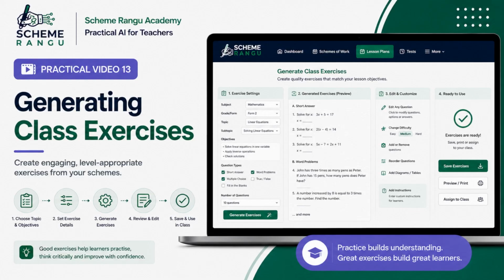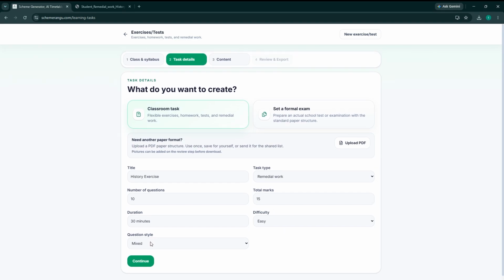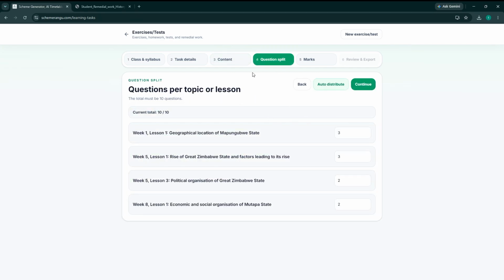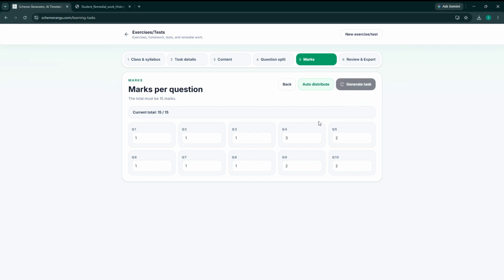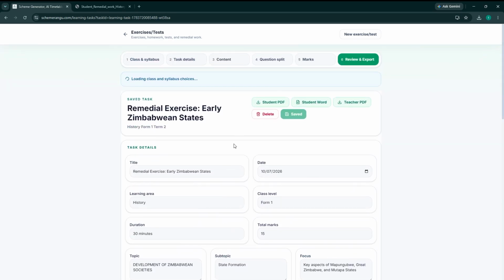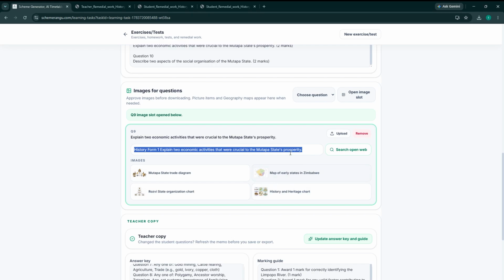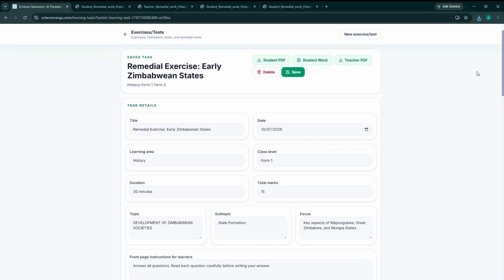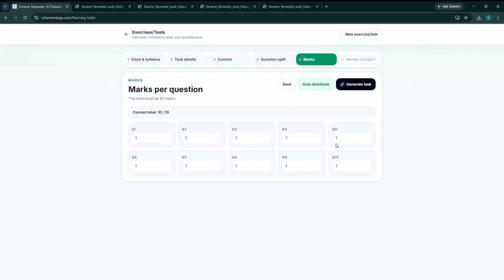Create Classroom Exercises, Homework and Tests with AI | Scheme Rangu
Learn how to create classroom exercises, homework, remedial work and short tests from a saved scheme lesson or directly from the syllabus.

Review questions, answers, marks and images before downloading a clean student PDF or editable Word document.